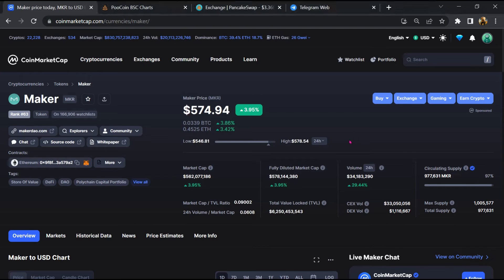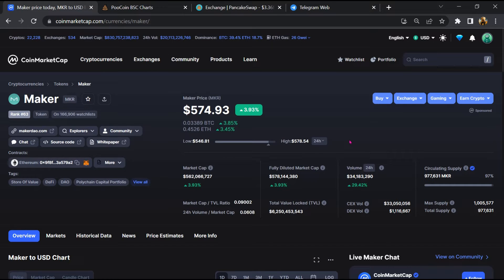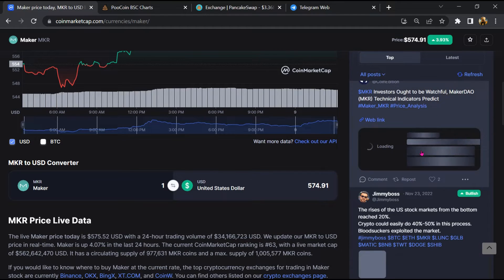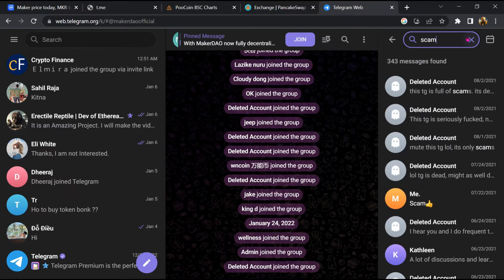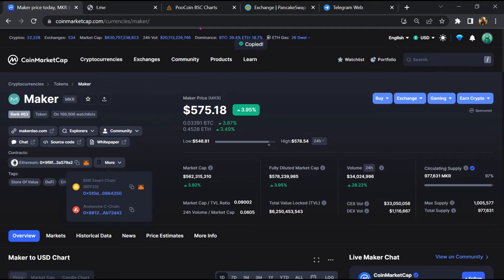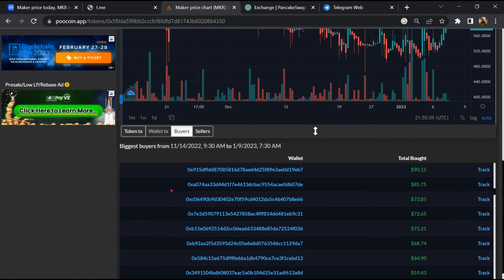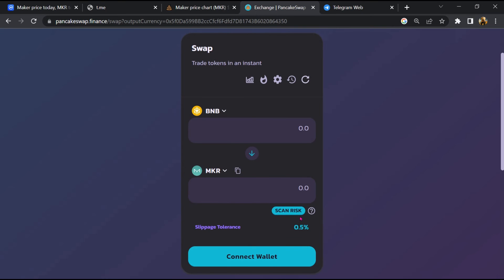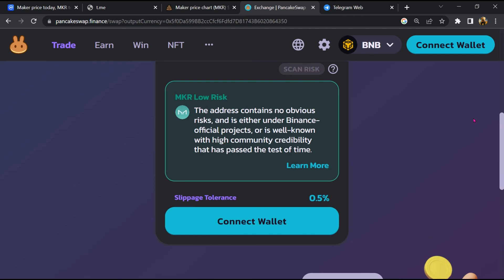Is Maker (MKR) Token Scam or Legit ??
In this video, I am going to share that Maker (MKR) Token is legit or a scam. I have made videos based on online data, I am not a financial advisor investing in crypto at my own risk.